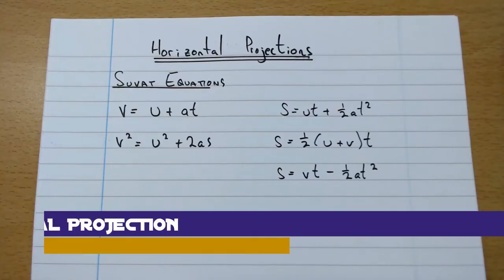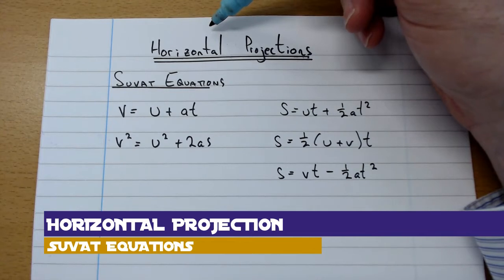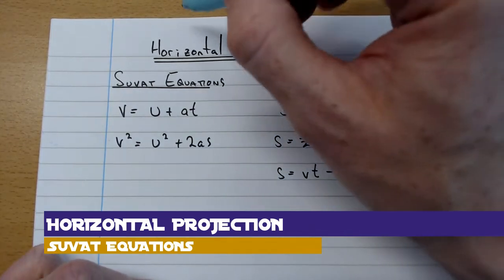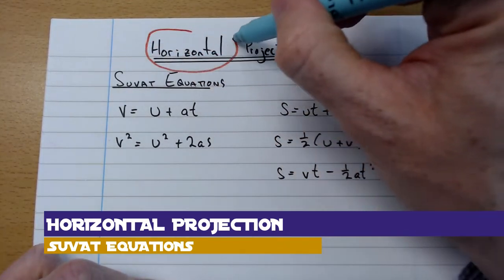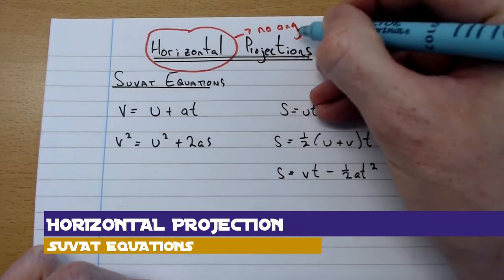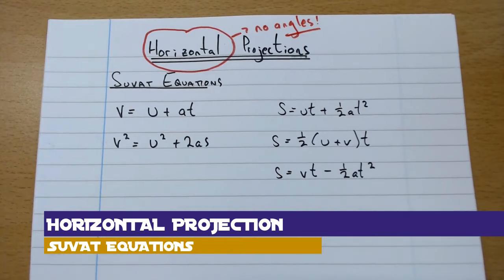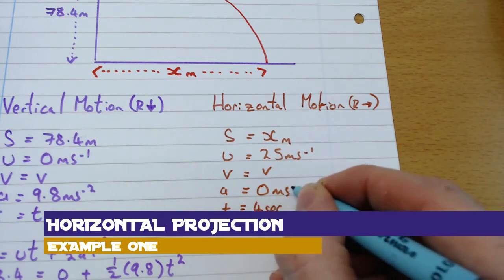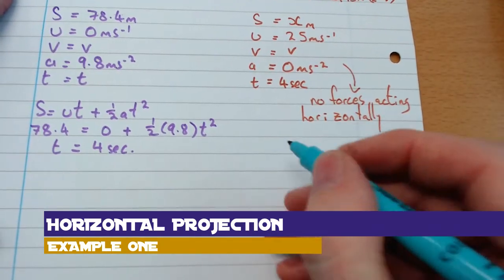Horizontal Projection: A-Level Mechanics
A short video on Horizontal Projection from the A-Level Mechanics syllabus.  If you are studying the Edexcel Course, you should be able to complete Exercise 6A from the Statistics and  Mechanics Year 2 textbook.